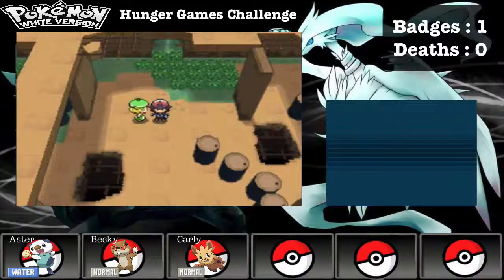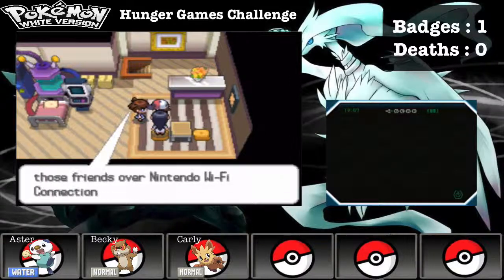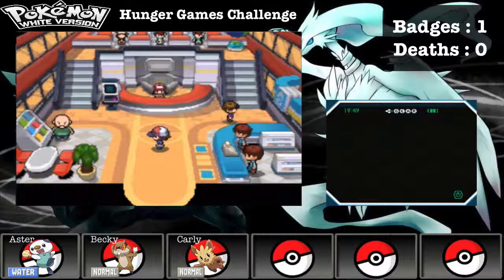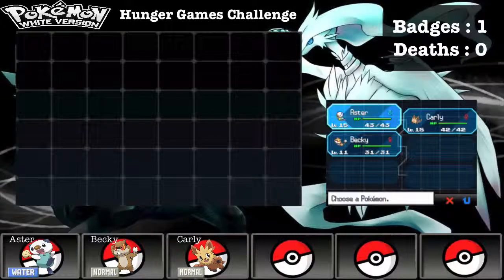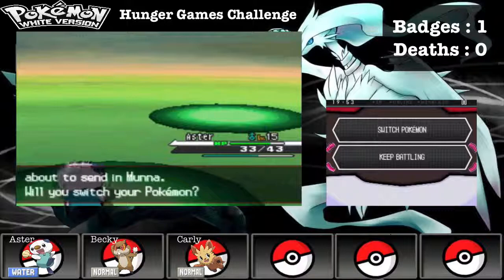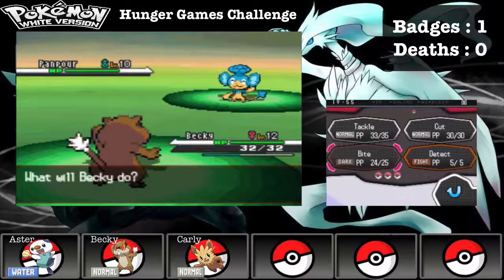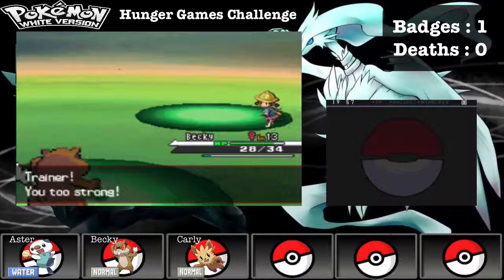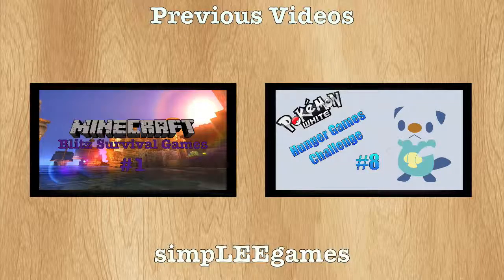Pokemon White Hunger Games Challenge Ep. 9 : Freedom to heal!!!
In this episode I find a healing lady that helps me not lose the challenge. I also face off against some Team Plasma Members. I seriously hope that I can finish this challenge in one piece.

Question of the Day : Who is your favorite gym leader in this game?